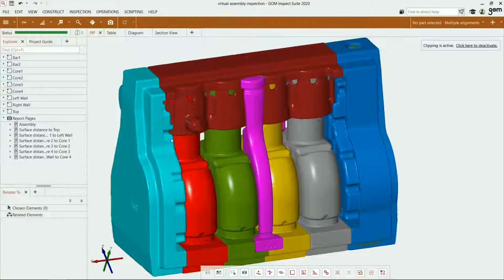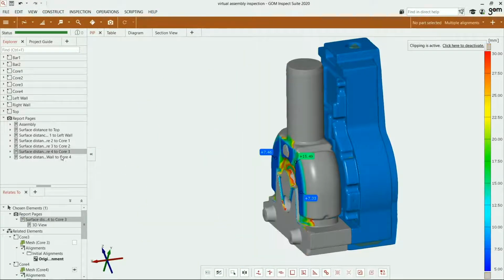How to perform a virtual assembly in GOM Inspect Suite